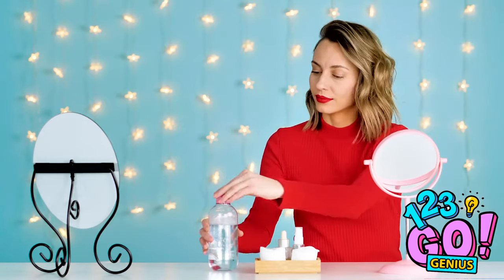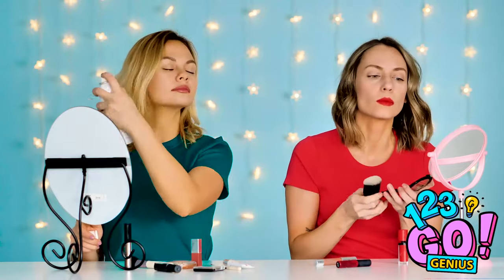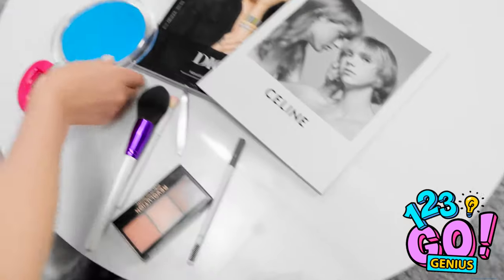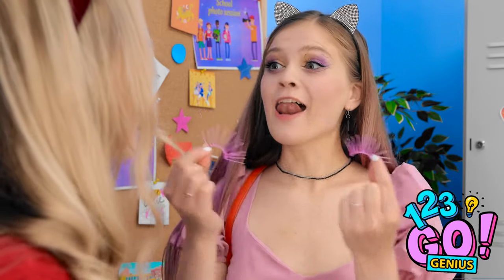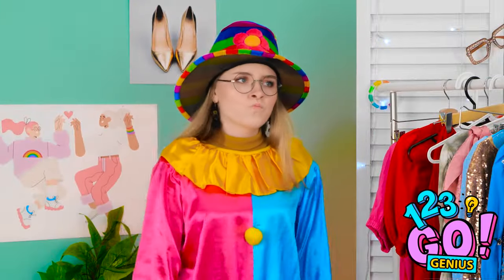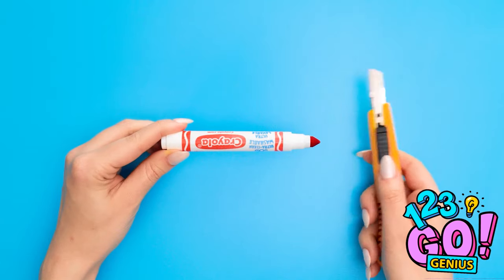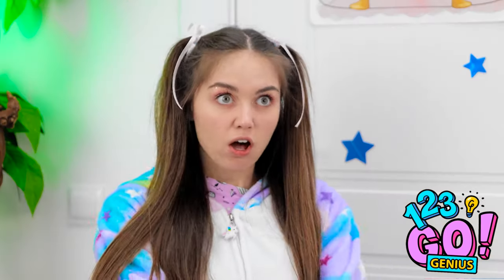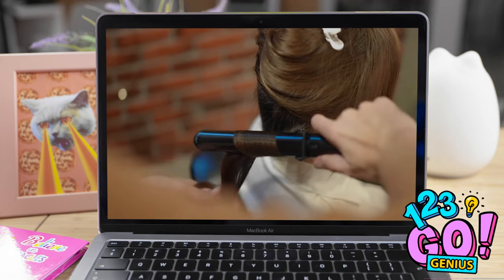COOL BEAUTY HACKS TO SPEED UP YOUR DAILY ROUTINE || 3D Pen Funny Makeup Tricks By 123GO! Genius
Discover a collection of cool beauty hacks designed to streamline your daily routine! From innovative 3D pen makeup tricks to clever shortcuts, these tips will help you save time and look fabulous effortlessly.